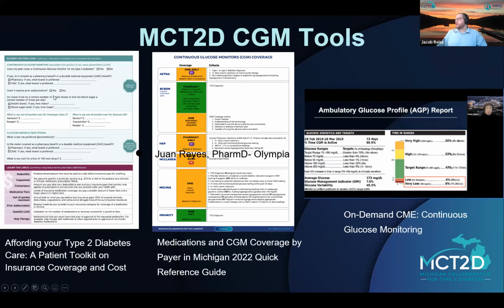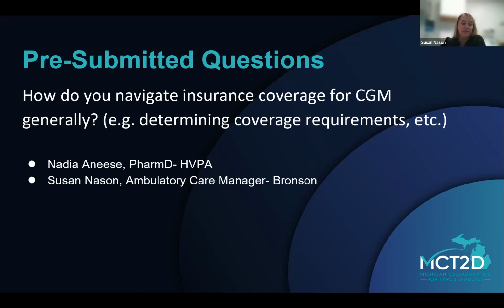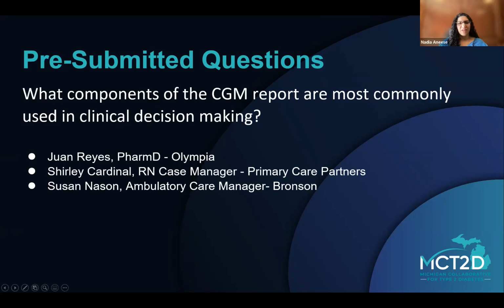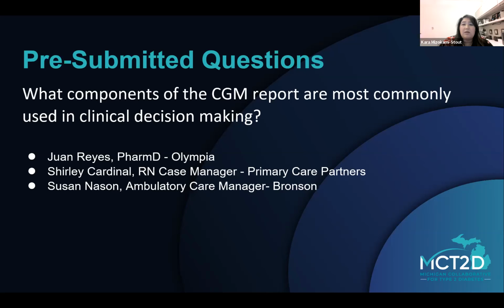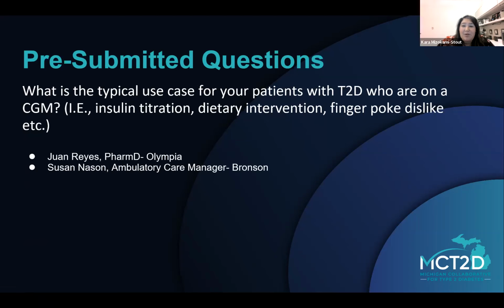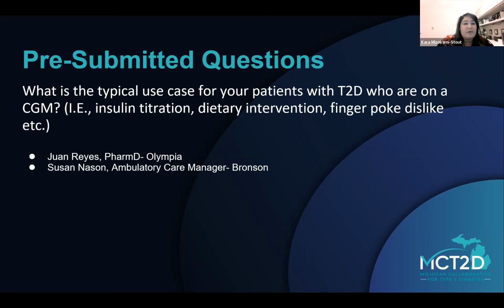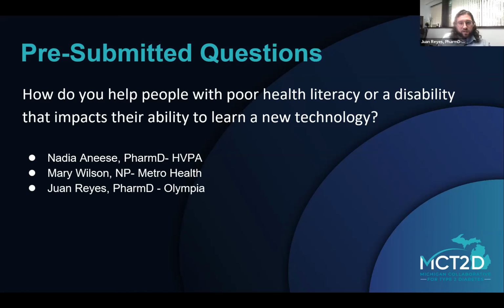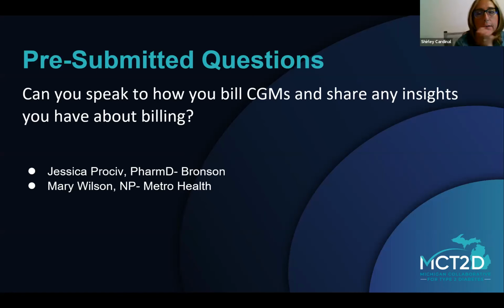Operationalizing CGM in Primary Care, 09.01.2022 (MCT2D LC Event)